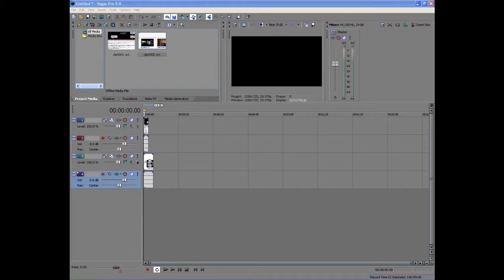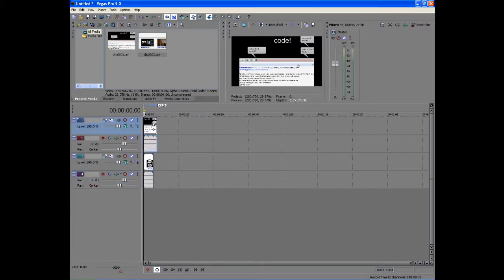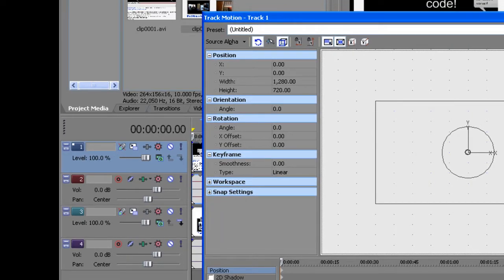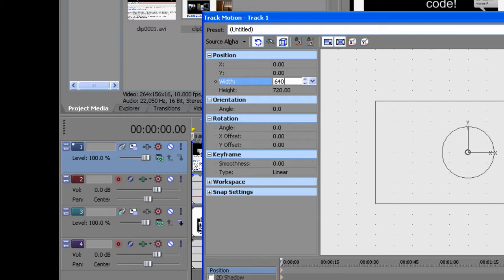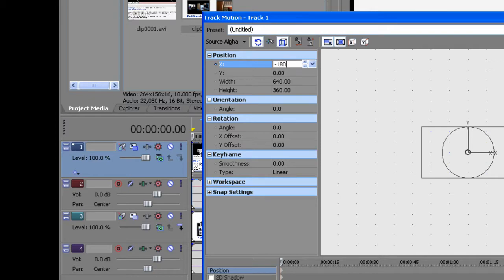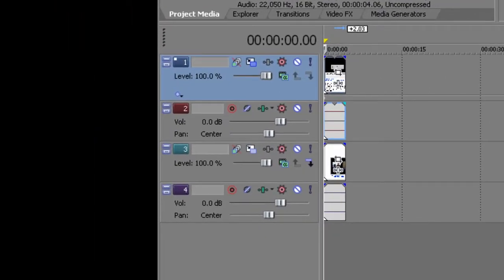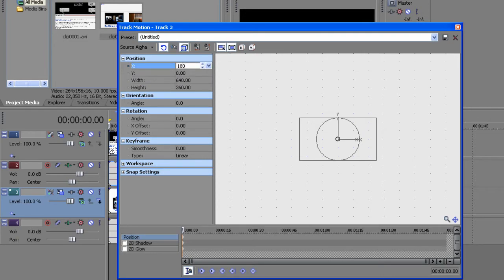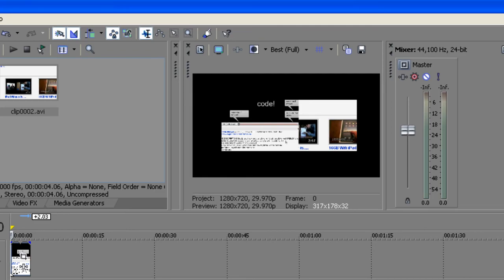How to Make A Split Screen Effect in Sony Vegas Pro 9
Just follow these steps should work in no time.